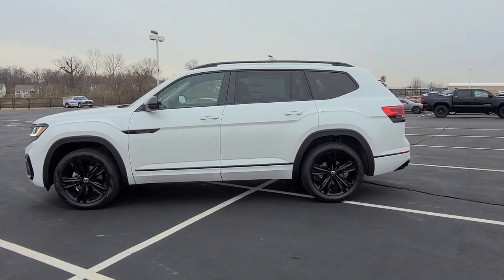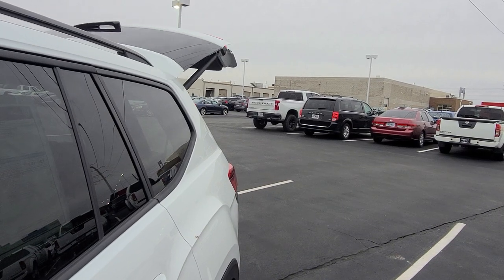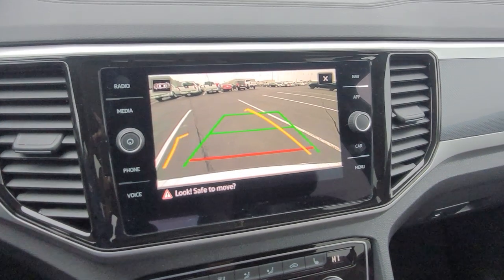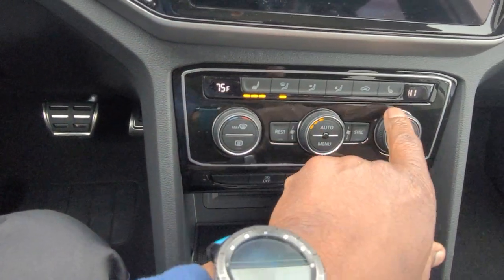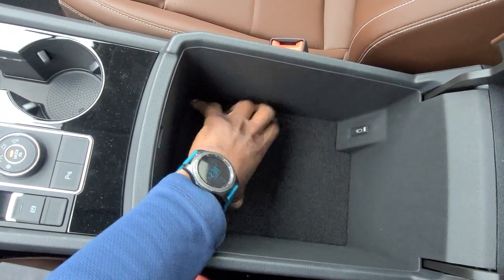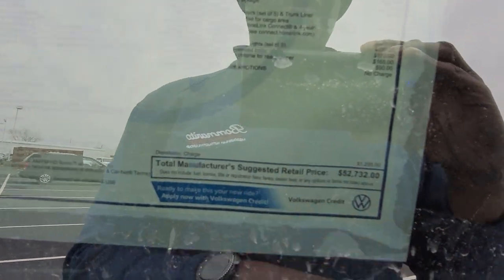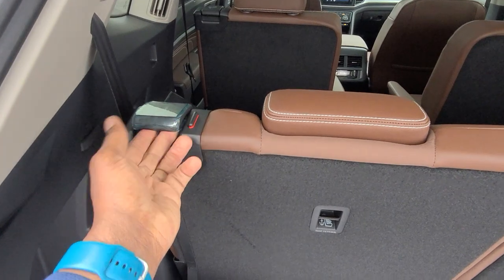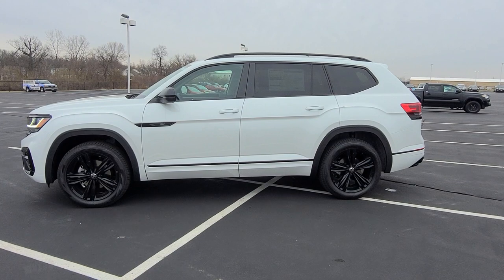2023 VW Atlas 3.6 SEL R-Line Black 4Motion🔥🔥🔥🔥🔥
2023 VW Atlas 3.6 SEL R-Line Black 4Motion 🔥🔥🔥🔥🔥

Opal White Pearl Exterior/Mauro Brown/Black Leather